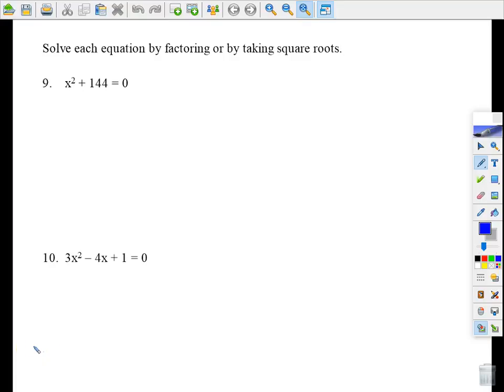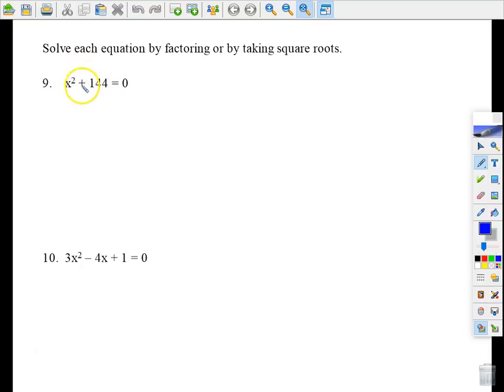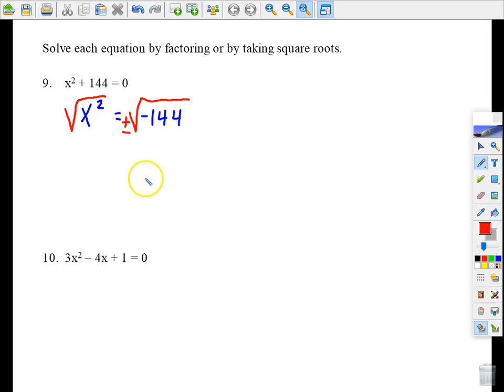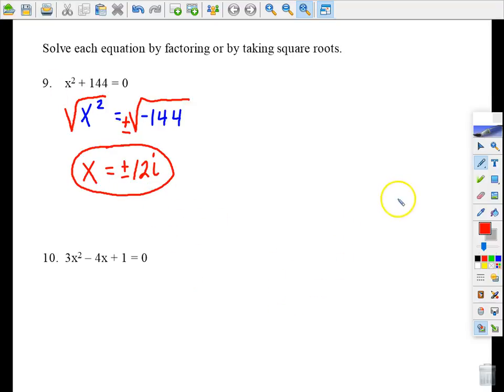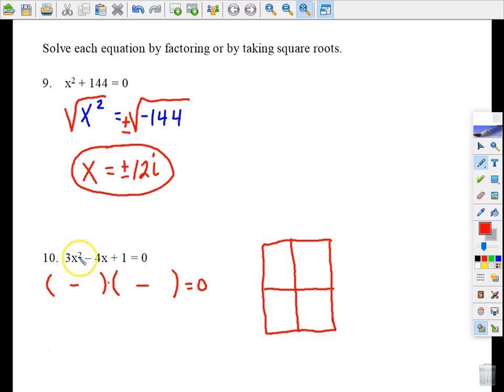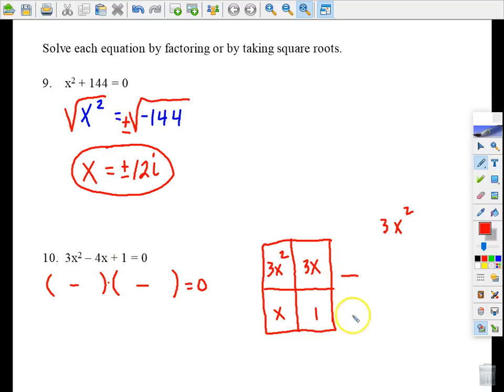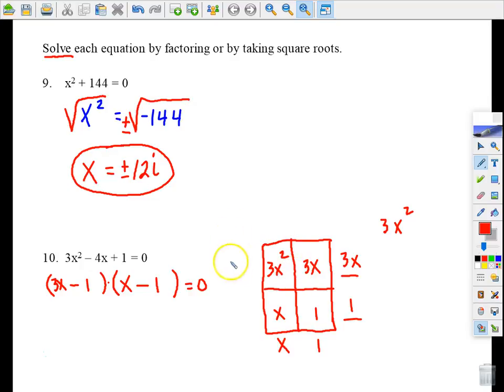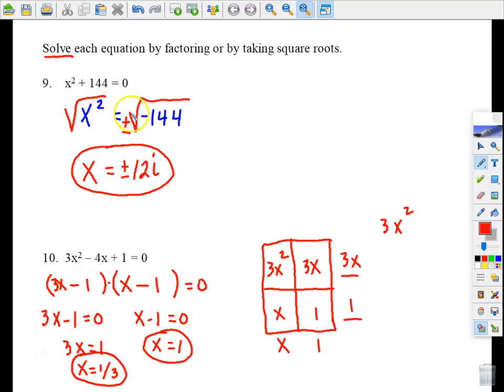ch 5 test review probs 9 10